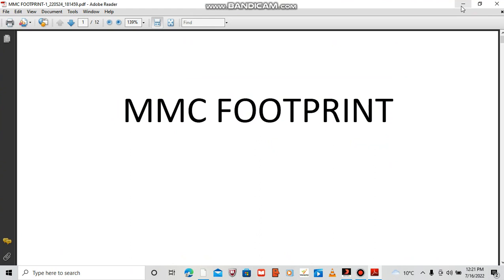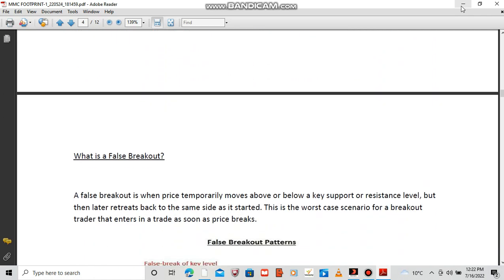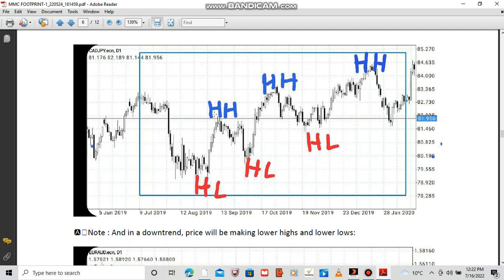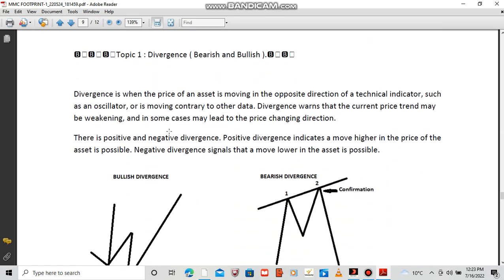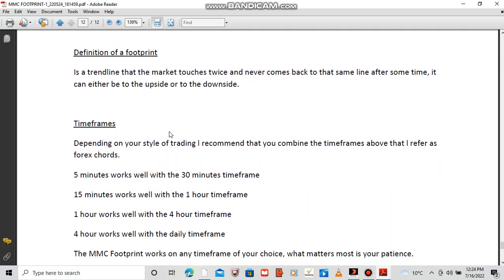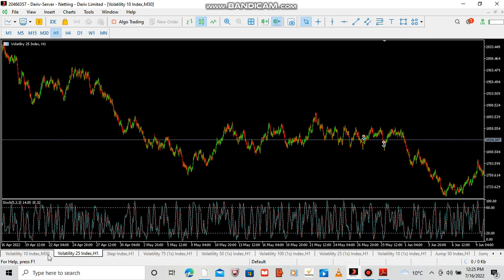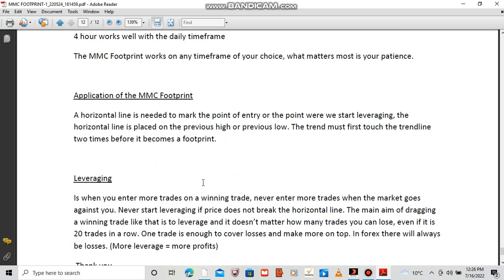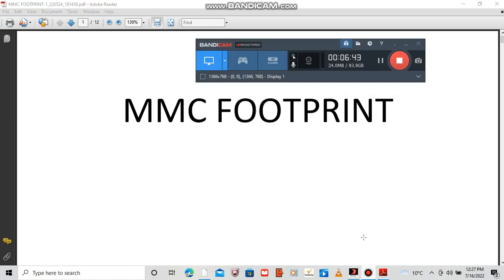MMC FOOTPRINT LEVERAGING VERSION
first closer look at mmc footprint